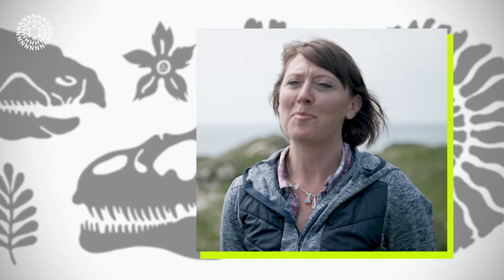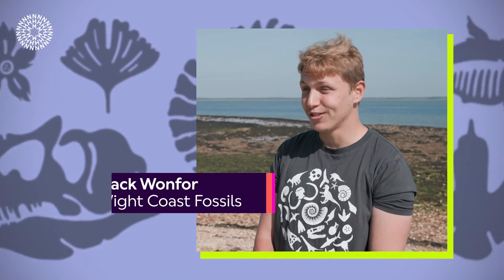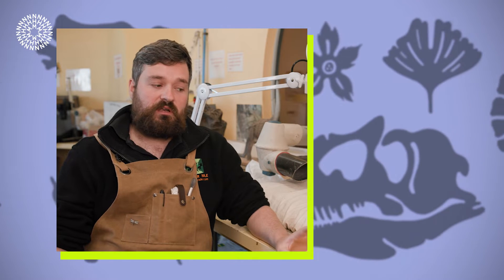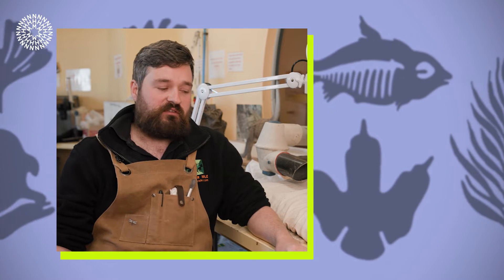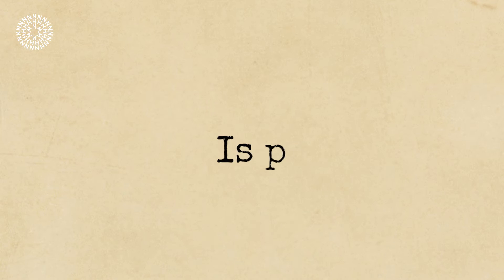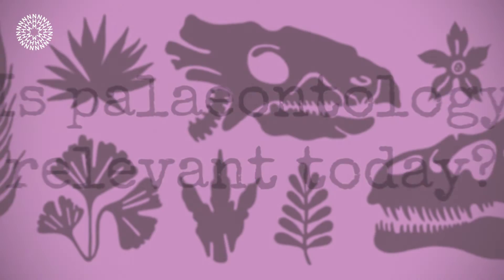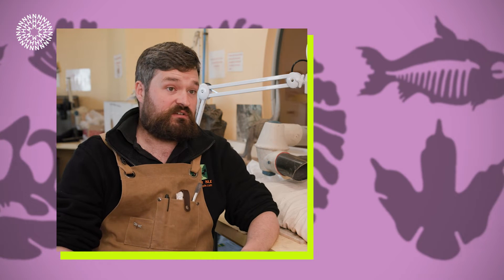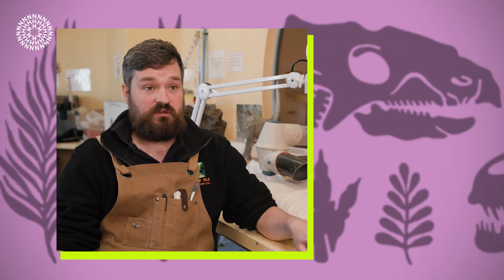What is a palaeontologist? | Field Studies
Are you fascinated by fossils? If you are, you could be on track to becoming a palaeontologist.
Join us on the Isle of Wight, where we caught up with local palaeontologists and our dinosaur scientists Professor Paul Barrett and Dr Susannah Maidment to find out about their jobs and why need to study prehistoric life.

Does palaeontology sound like the career for you? Dr Maidment shares her tips on how to become a palaeontologist

0:05 What is a palaeontologist? Our experts inform us about the the skills needed.
1:24 What is the best part of the job? Our experts share their highlights.
3:08 Most memorable discovery? What amazing things have they found.
4:23 Is palaeontology relevant? Understanding the past to interpret the future.